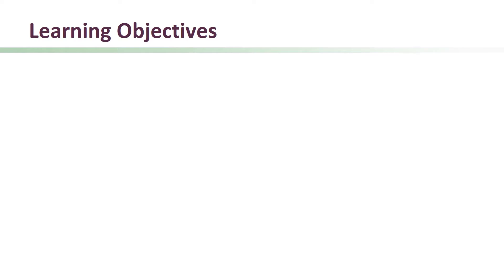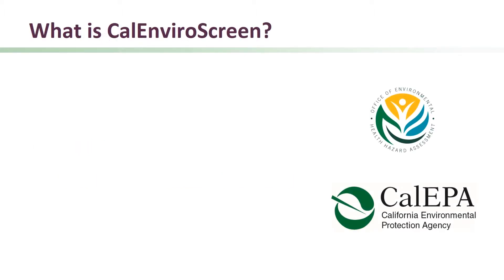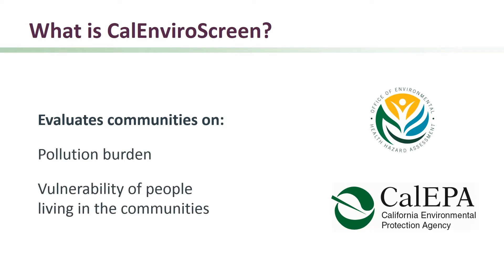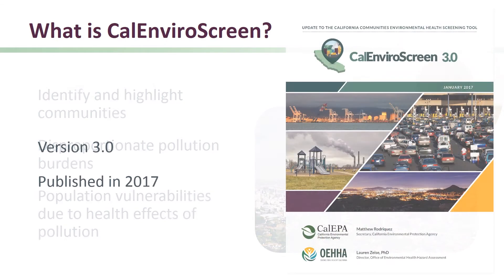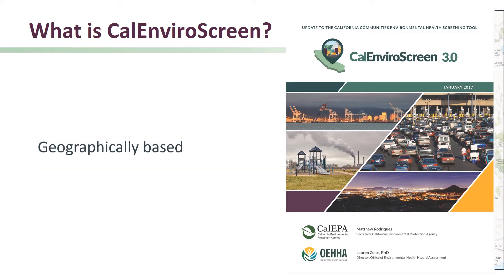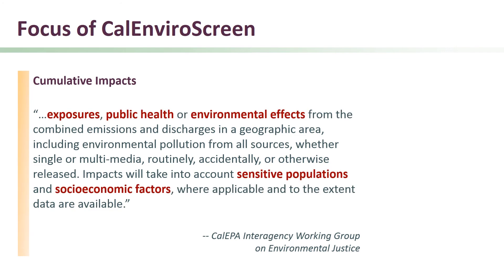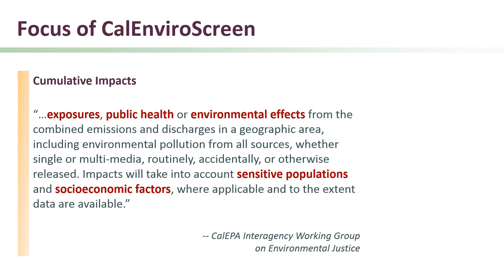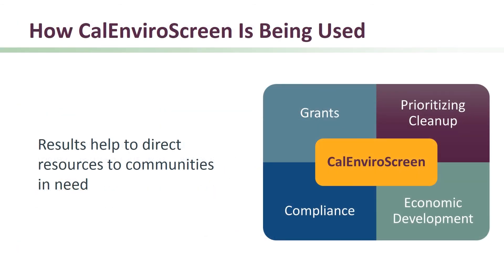1. Overview of CalEnviroScreen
Module one describes a high level overview of CalEnviroScreen and some examples of how it is being used.